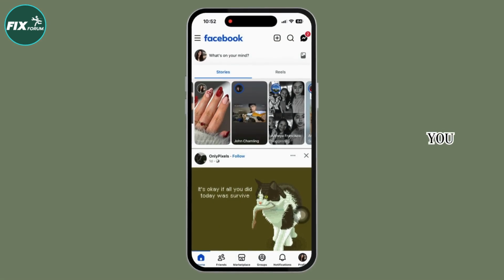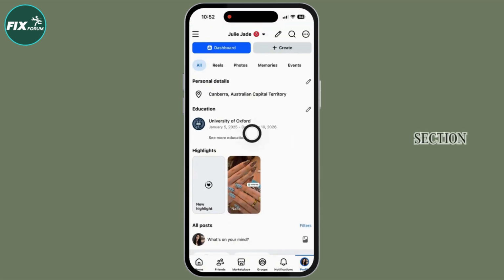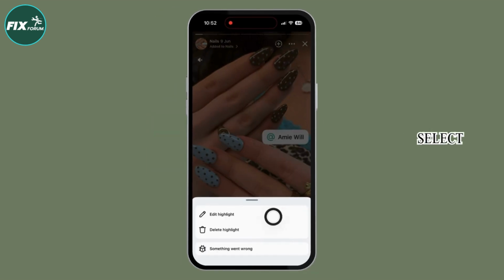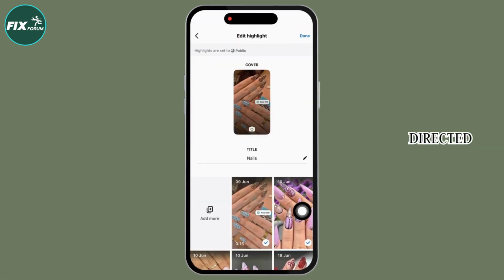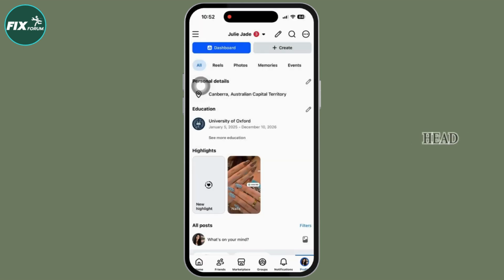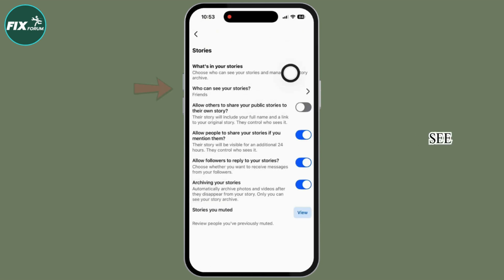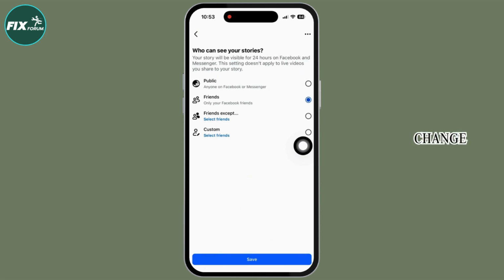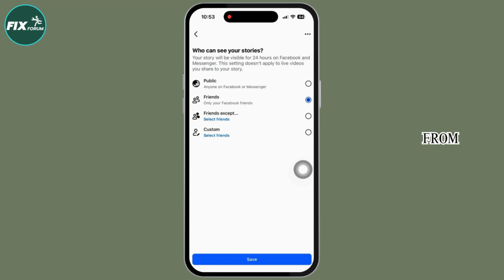Can You Set “Only Me” Featured Photo on Facebook Story Highlight? (Fix & Guide 2026)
Can You Set “Only Me” Featured Photo on Facebook Story Highlight? Guide in Facebook (2026)

In this video, you’ll learn whether you can set a featured photo to “Only Me” on Facebook Story Highlights and how to control your privacy settings step by step in 2026.

If your featured photos are visible to others, you can’t hide story highlights, or privacy options are missing, this guide will help you understand and fix it quickly.

This usually happens due to Facebook privacy settings, story audience configuration, profile visibility settings, or highlight sharing rules. In this tutorial, you'll learn how to properly manage who can see your featured photos and story highlights.

We will also cover story privacy controls, highlight settings, and audience restrictions.

🧩 Timestamps

0:00 – Introduction
0:05 – Can “Only Me” be used for featured photos?
0:20 – Check Facebook privacy settings
0:45 – Edit story audience
1:10 – Adjust highlight visibility
1:28 – Final fix & summary